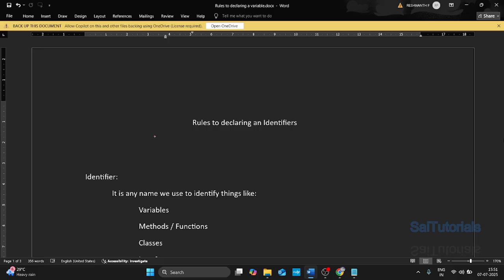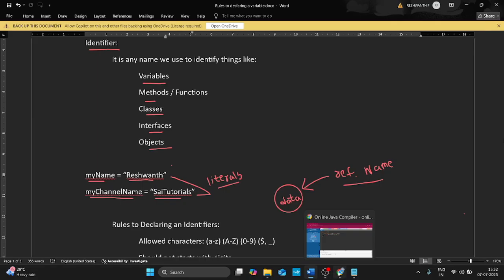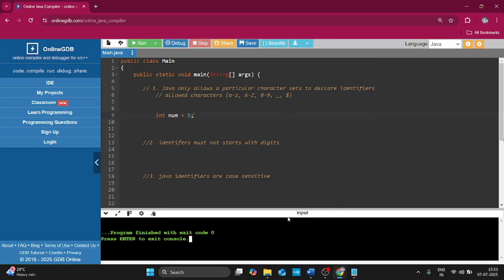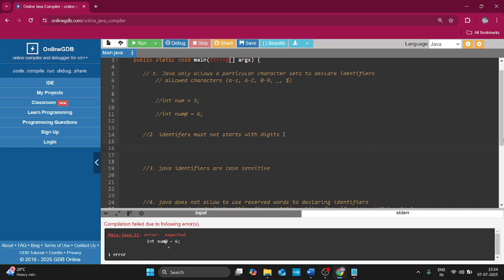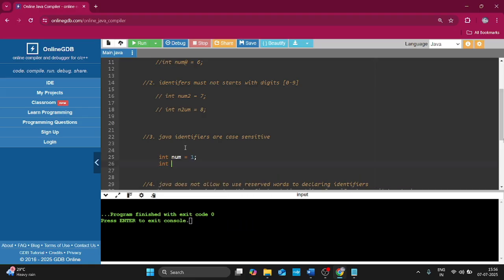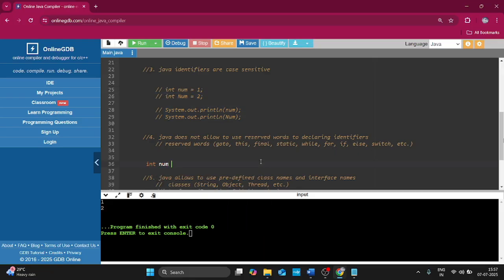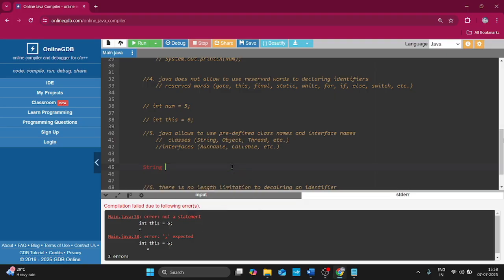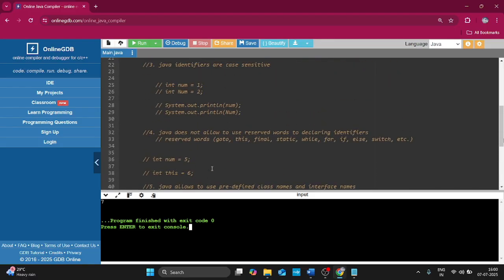What is Identifier? | Rules to declaring an Identifier?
A brief explanation about identifier, and rules to declaring an identifier in java.